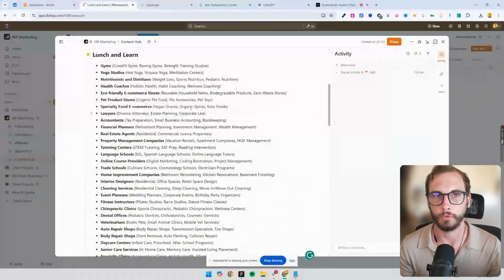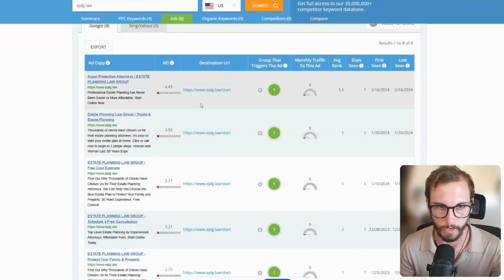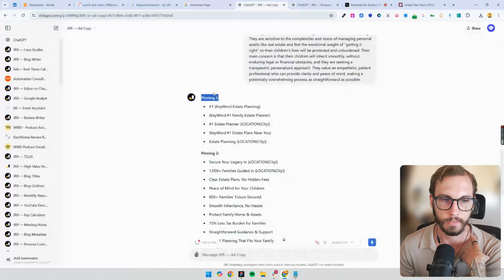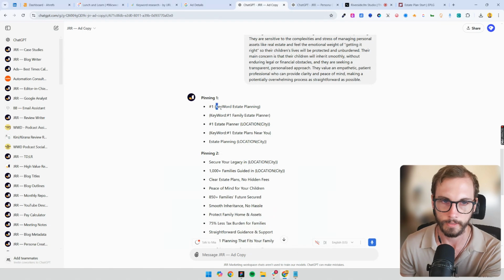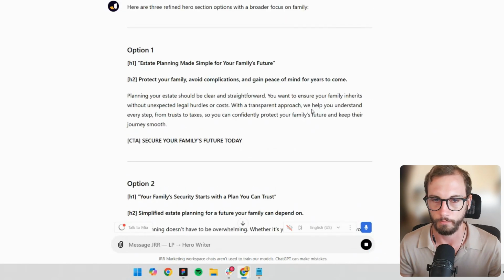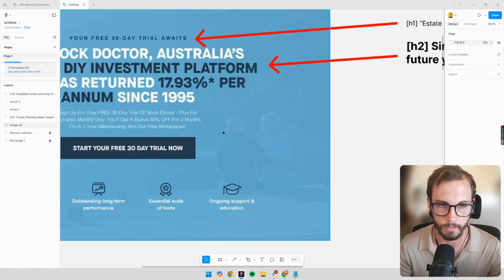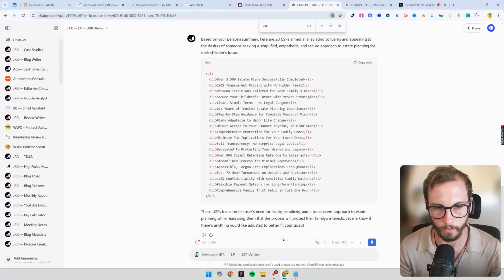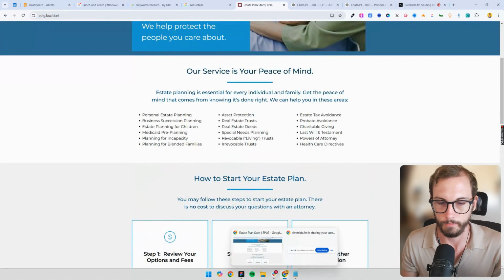7+ Estate Planning Marketing Tips to Get More Leads and Increase Conversions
In this video, I share 7+ estate planning marketing tips to help an estate planning firm get more leads and increase conversions.

I focus on what works for estate planning attorneys and a planning attorney who wants consistent lead generation without burning time on random marketing channels.

We cover SEO and Google Ads, plus referral and email marketing so you stay top-of-mind with potential clients and partners like a financial advisor.

I also break down the landing page pieces that build trust, improve visibility in local search, and turn prospects into estate planning clients.

If you want a more successful estate planning practice, this is a practical starting point.

THE SOPs BEHIND $100M+ IN CLIENT REVENUE:
If you want more estate planning clients from search and referrals, this checklist will save you time

0:00 Why estate planning websites struggle to convert
0:24 Finding real estate planning ads to analyse
1:00 Quick wins to improve ad click through rates
2:21 Creating a persona for estate planning prospects
3:35 Improving ad copy using real search intent
5:49 Reviewing the landing page behind the ads
6:59 Fixing headline and SEO structure issues
7:30 Writing a stronger hero section that builds trust
10:49 Adding proof and trust signals that convert
12:49 Structuring a better landing page flow
16:09 Testing changes and measuring conversion rate improvements

📚 Related resources
The Beginner’s Guide to SEM for Local Business: Top 5 Tactics
Keyword Research Made Easy: The Beginner’s Guide to SEO Success in 2025

❓FAQs
Q1 What’s the most effective way to start estate planning marketing if I’m a small law firm?
I start with one clear offer, one landing page, and one main traffic source (SEO or PPC), then I add referral outreach once tracking is in place.

Q2 What SEO work actually moves the needle for estate planning attorneys?
I focus on local SEO, service pages built around one keyword theme, internal links, and fixing technical issues that stop the search engine from trusting the site.

Q3 Which keywords should an estate planning firm target first?
I prioritise high intent terms like “estate plan”, “planning attorney”, “estate planning attorneys”, and local variants, then add long tail searches tied to probate and estate tax questions.

Q4 How do I build trust quickly on an estate planning landing page?

Q5 Should I use Google Ads for estate planning services?
Yes, if I can send clicks to a page built for conversion and I track calls and forms, because Google Ads is best when intent is clear and measurement is tight.

Q6 What’s a common PPC mistake in legal marketing for an estate planning practice?
I see people drive PPC traffic to a generic homepage, which confuses prospects and reduces lead generation, especially on mobile.

Q7 How do referrals fit into marketing strategies for a planning attorney?
Referral is my favourite “quiet” growth lever, because partners like a financial advisor can introduce warmer prospects than ads, and it helps you stay top-of-mind.

Q8 What should I email after someone enquires about an estate plan?
I send a short sequence that answers the top questions, shares proof, and sets expectations, because email marketing can turn hesitant potential clients into booked consults.

Q9 Do webinars work for estate planning clients?
They can, if I pick one life event topic, promote it on LinkedIn and platforms like Facebook, and follow up with a simple booking page.

Q10 How do I know if my digital marketing is working?
I track qualified leads by source, not just clicks, and I watch which pages and keywords create new clients so I can optimise what already performs.